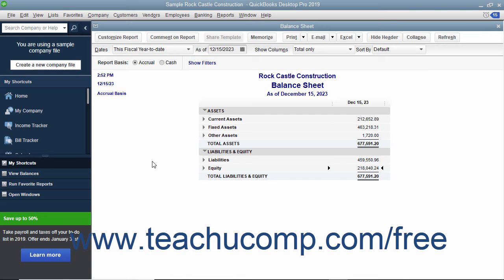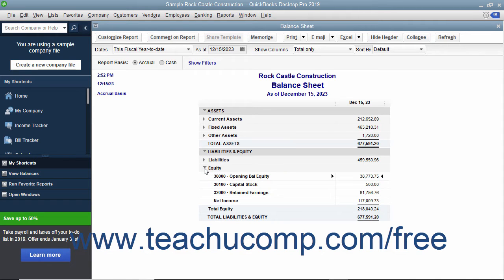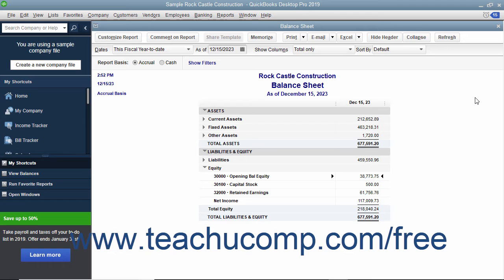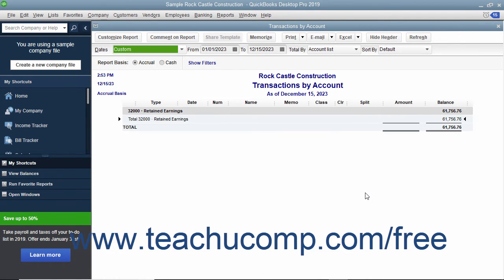QuickBooks Desktop Pro 2019 Tutorial Equity Accounts Intuit Training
FREE Course! Learn about Equity Accounts in QuickBooks Desktop Pro 2019 A clip from Mastering QuickBooks Made Easy. - the most comprehensive QuickBooks tutorial available. Visit us today!